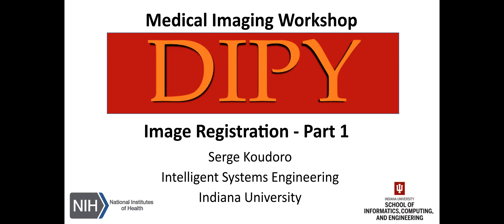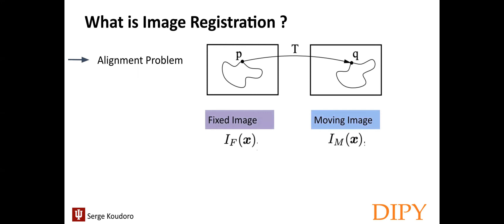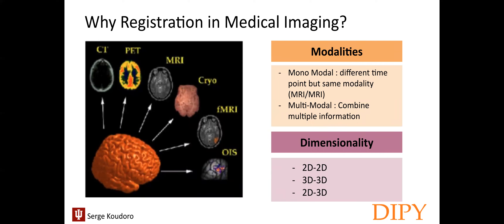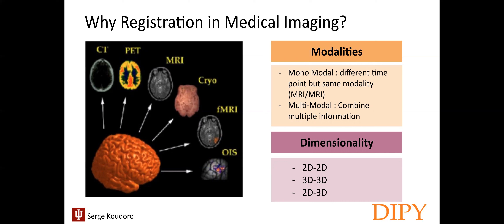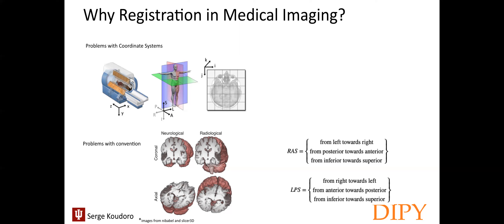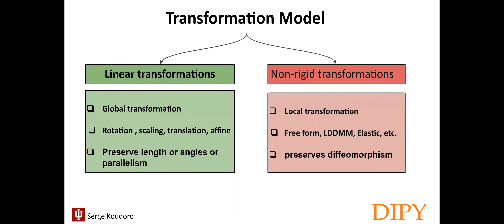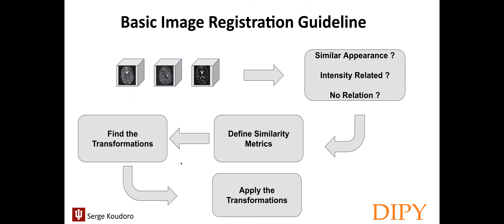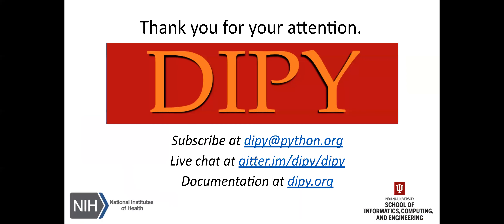Image Registration - Part 1 - Basic Concepts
Talk by Serge Koudoro, Indiana University. Mr. Koudoro is the release manager for DIPY. He is a software engineer with great expertise in image processing and registration.

Synopsis This talk will provide insights into the internal workings of the image registration modules in DIPY. Both affine and nonrigid registration will be covered along with some great tips for motion correction. Motion correction uses registration as one of its more prominent steps.